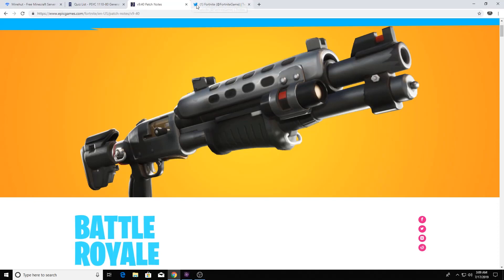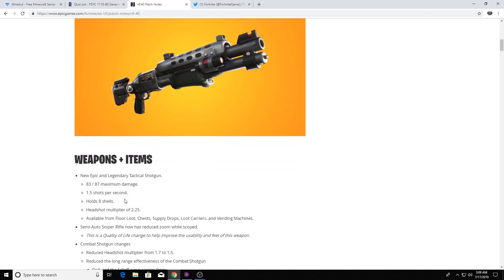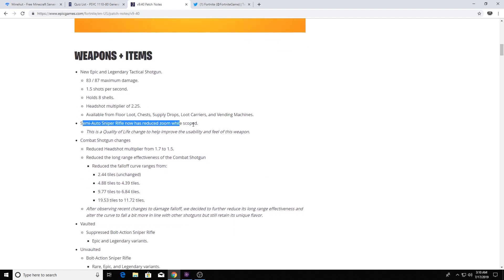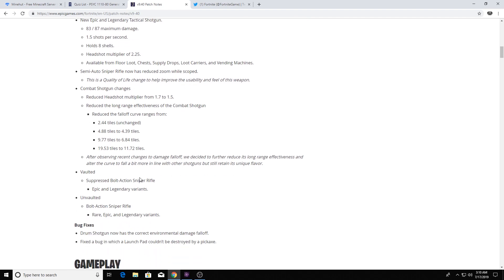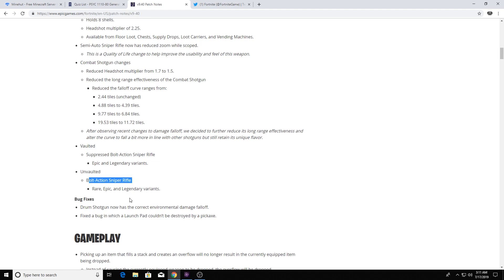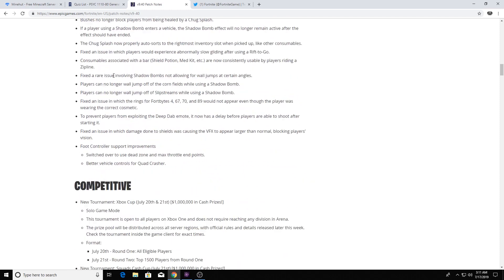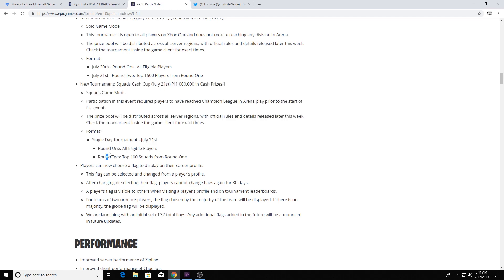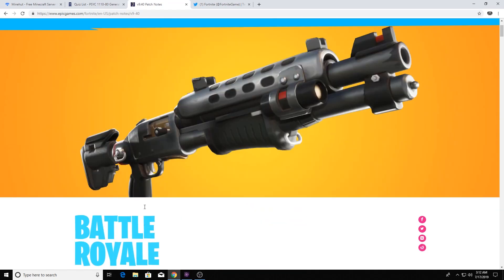v9.40 Patch Notes! (FORTNITE)